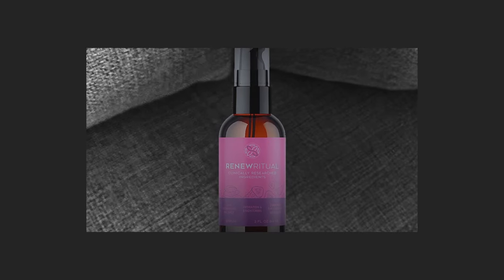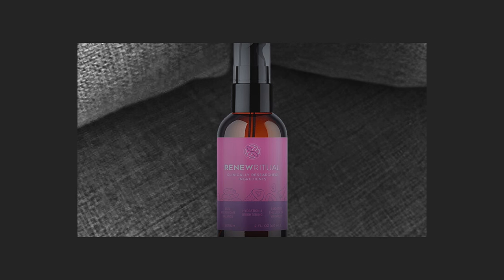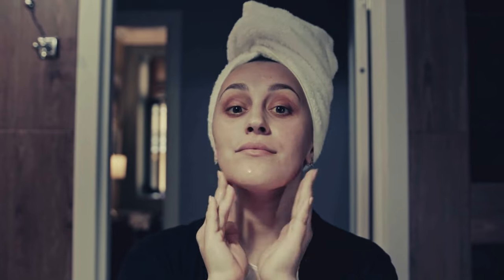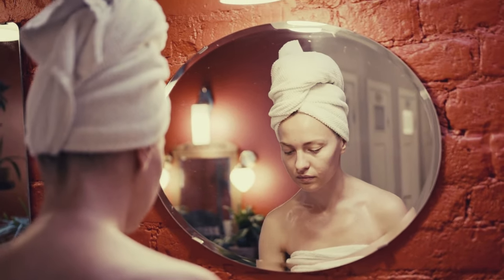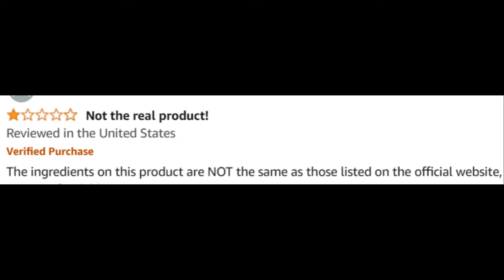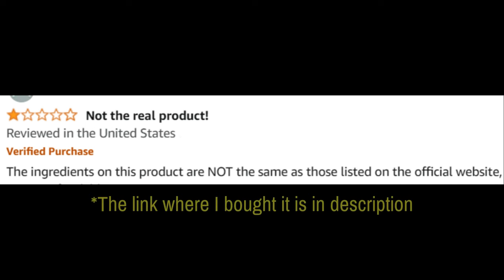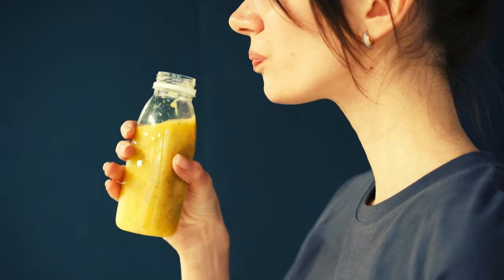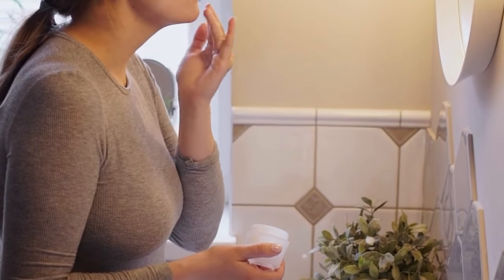Renew Ritual Review (Customer Review) Renewritual Reviews - Renewritual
Take a look at my RenewRitual customer review.

RenewRitual Review

RenewRitual is a skincare supplement or serum designed to support healthy, youthful-looking skin. It claims to target common skin concerns like wrinkles, fine lines, and dullness by using natural ingredients formulated to rejuvenate the skin.

🌟 Key Benefits of RenewRitual:
Reduces Wrinkles: Aims to minimize the appearance of fine lines and wrinkles, giving skin a smoother, more youthful look.
Enhances Skin Elasticity: Promotes firmness and elasticity, helping to combat sagging skin.
Hydration and Nourishment: Provides deep hydration to the skin, improving texture and moisture retention.
Promotes Radiance: Helps to brighten the skin and enhance its natural glow, reducing signs of dullness and aging.

💊 How Does RenewRitual Work?
RenewRitual uses a blend of potent skincare ingredients that aim to penetrate the skin deeply. These ingredients help stimulate collagen production, which is crucial for maintaining skin elasticity and structure. By targeting the root causes of aging, RenewRitual claims to support smoother, hydrated, and younger-looking skin.

💬FAQ
❓ Where can I buy RenewRitual? RenewRitual is primarily available through its official website, ensuring the authenticity of the product. It may not be available on third-party retailers like Amazon.

❓ Does RenewRitual really work? While many users report positive results in terms of wrinkle reduction and improved skin texture, individual results can vary. The effectiveness largely depends on consistent use and individual skin type.

❓ Are there side effects to using RenewRitual? RenewRitual uses natural ingredients and is generally well-tolerated. However, sensitive skin types should perform a patch test before use or consult a dermatologist to avoid any potential allergic reactions.

❓ Is RenewRitual available in the USA? Yes, RenewRitual is available for purchase in the USA, with possible international shipping options. Check the official website for detailed shipping information.

🛒 Interested in Trying RenewRitual?
If you're looking to reduce wrinkles and improve skin health, RenewRitual could be a great addition to your skincare routine. Images and videos used in this video are for illustrative purposes only.

Key Moments
0:00 - RenewRitual Review
0:08 - RenewRitual USA
0:16 - RenewRitual 2024
0:30 - RenewRitual Where To Buy
1:02 - RenewRitual Works
1:21 - RenewRitual Serum
2:22 - RenewRitual Supplement
2:37 - RenewRitual Ingredients
2:40 - RenewRitual Official Website
2:46 - RenewRitual Benefits
2:51 - RenewRitual Formula